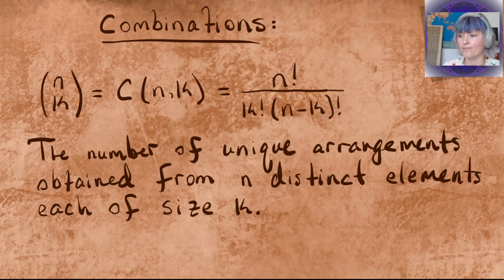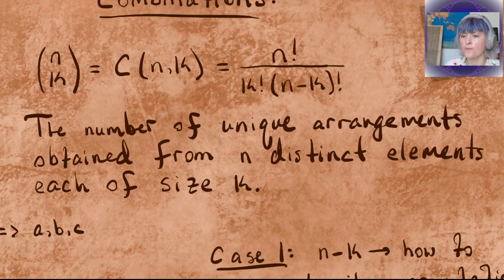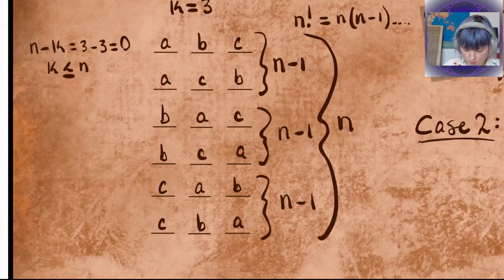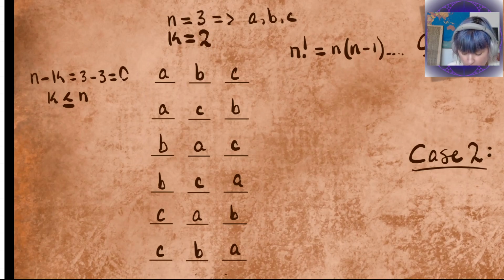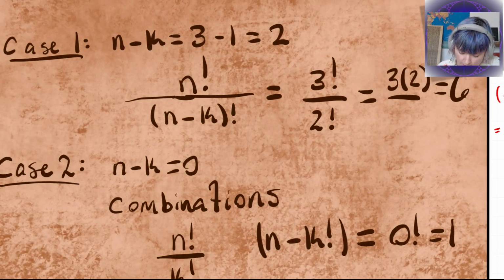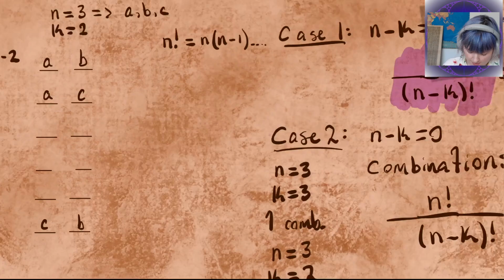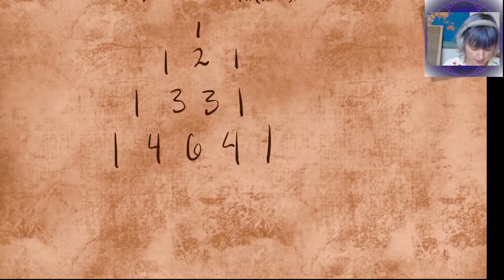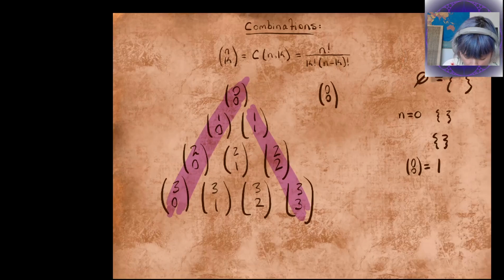Combinations (N Choose K): What is it? How does it work?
Let's see how we get the equation that tells us how many unique combinations of n elements and size k we can get. Hint: It's an important part factor in the Binomial Theorem!